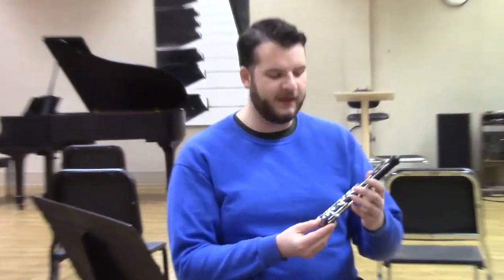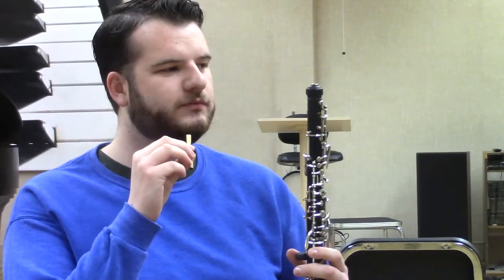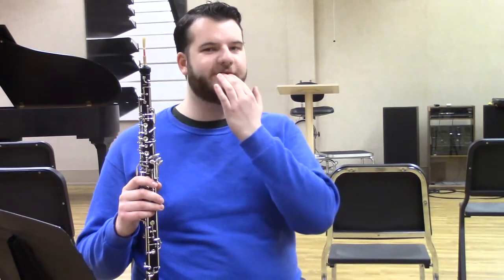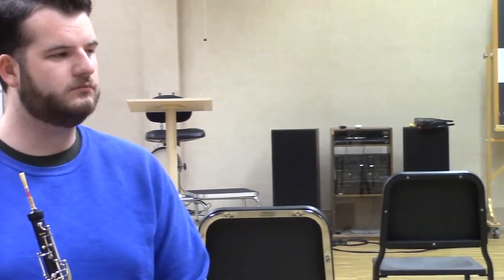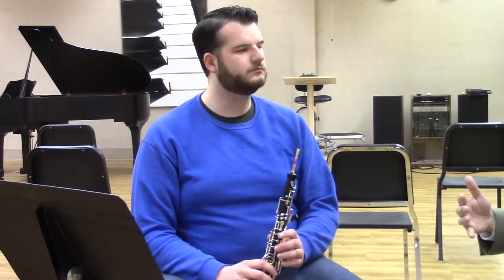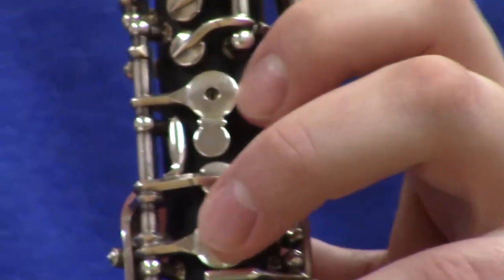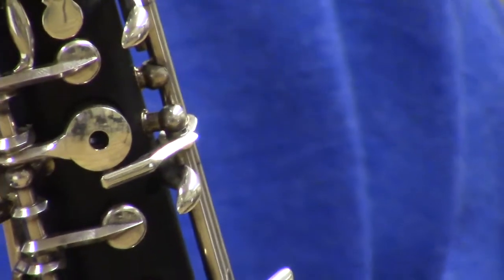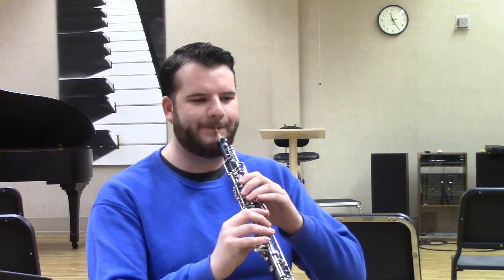Oboe Demo Overview